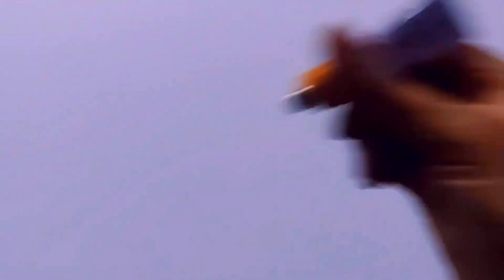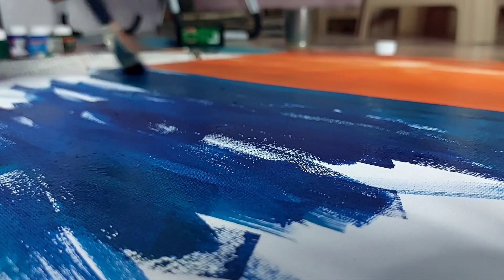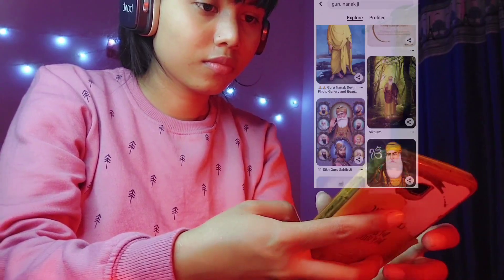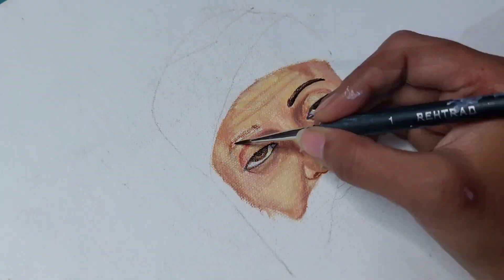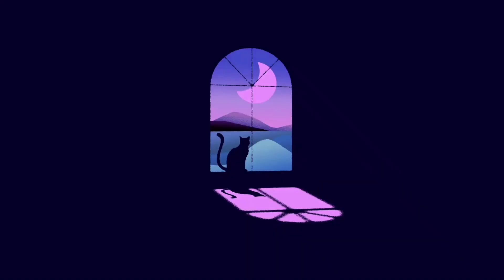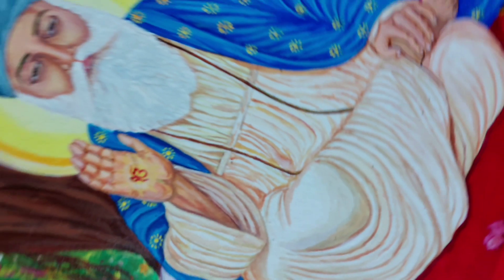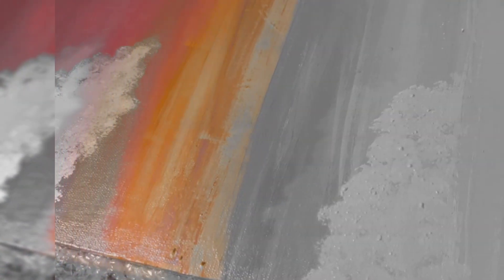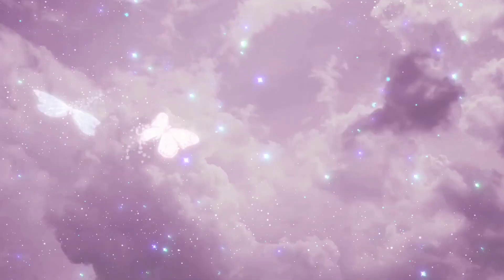My BIGGEST COMMISSION WORK Till Now 🤑😱😍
MOST EXPENSIVE PAINTING I EVER DONE
MY MOST EXPENSIVE COMMISSION WORK 🔥😍
Hello everyone🧡🦋

So This time I got a commission  artwork from punjab ( of 3 canvas painting).And I had done a lot of charcoal  ,graphite and pencil  colour  commission  artworks before  but this was quite unexpected  for me also I was bit nervous  at first.
But then I tried all  and hopefully I was able to complete them gracefully  and nicely . Also the client  like them a lot so win-win 🤩.
I used FABRICA ACRYLIC COLOURS for this painting.

💛 *MATERIAL DETAILS*  💛

❤ FABRICA ACRYLIC COLOUR =
❤ PAINT BRUSH=